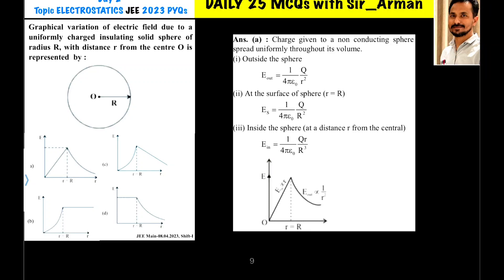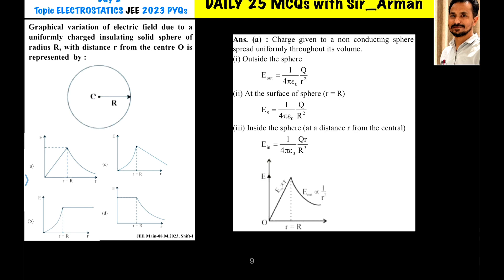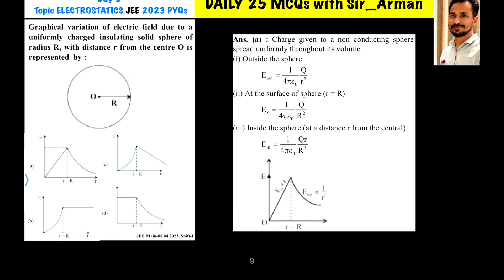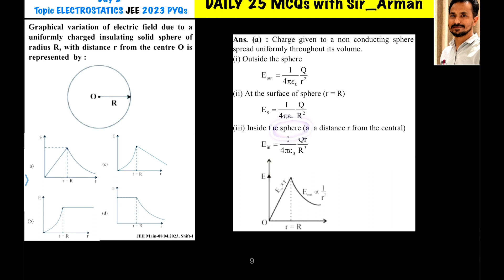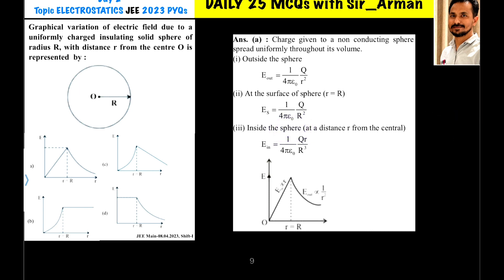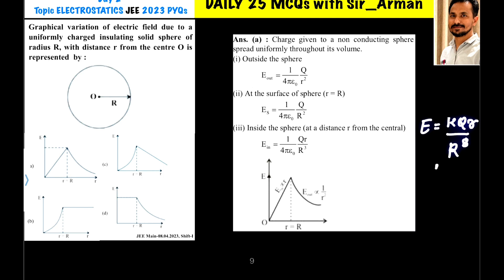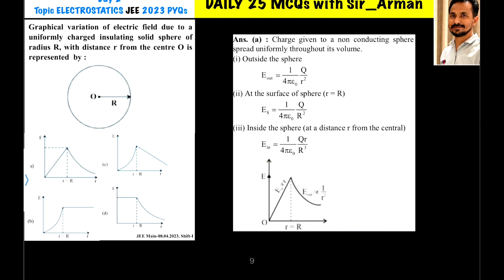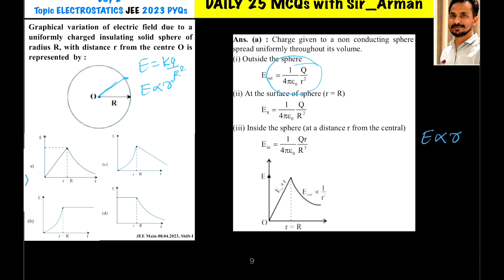Graphical variation of electric field due to a uniformly charged insulating solid sphere of radius R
Graphical variation of electric field due to a uniformly charged insulating solid sphere of radius R, with distance r from the centre O is represented by: